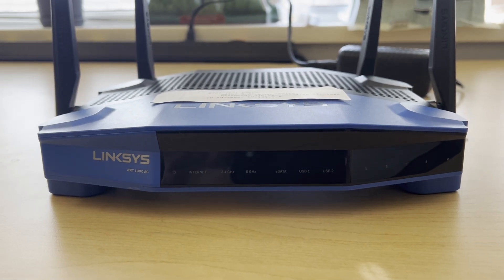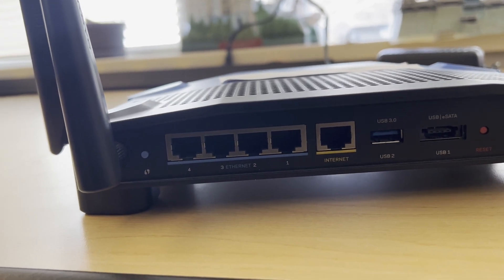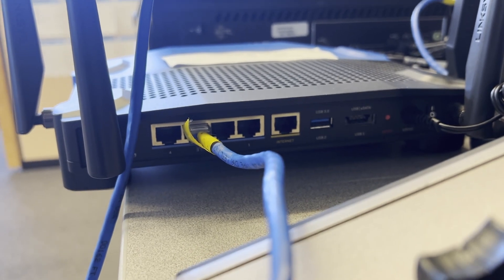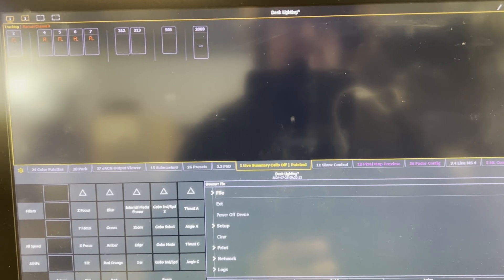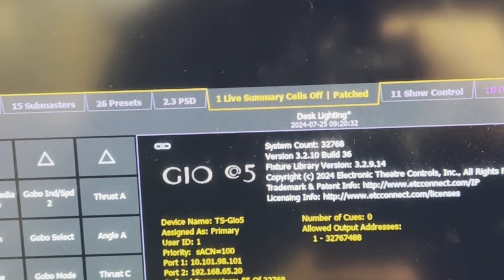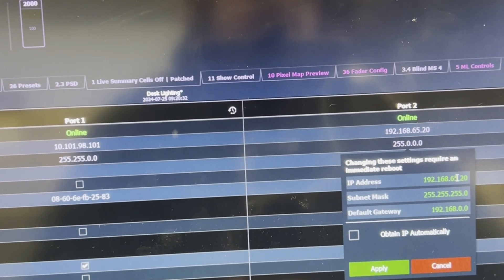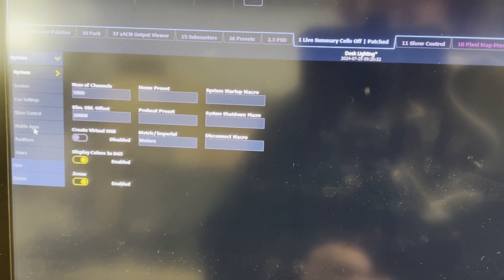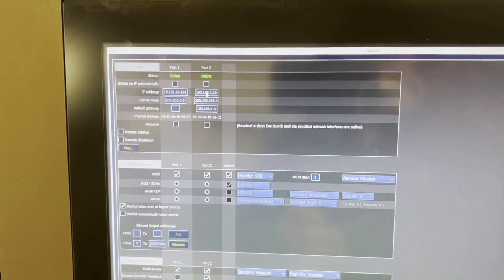ETC iRFR wireless setup FULL WALKTHROUGH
This video is a walk through of setting up a wireless network with an iphone and a conventional wireless router